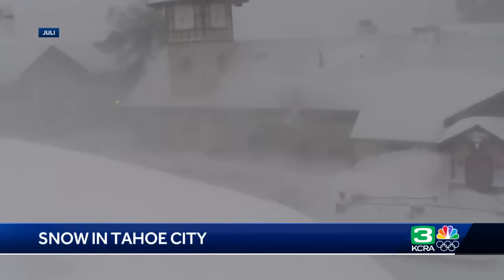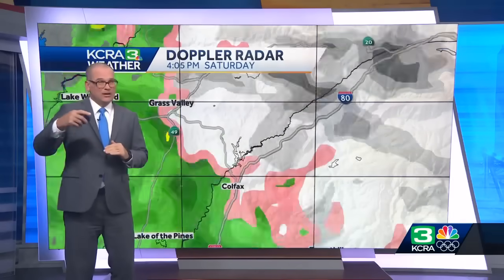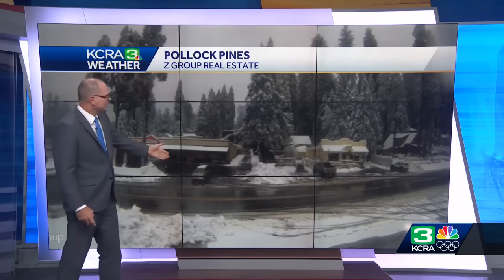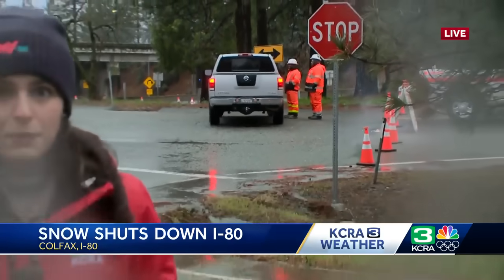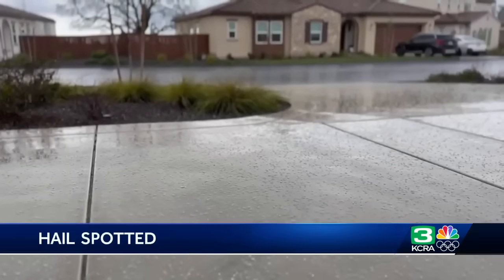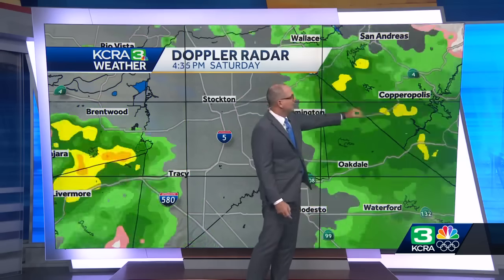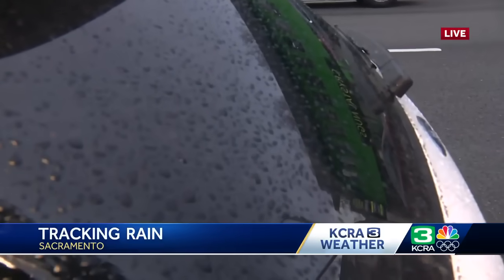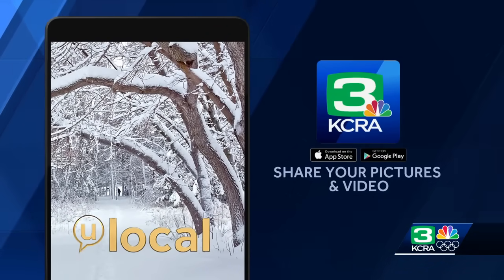Northern California Storm: Updates on Sierra snow, heavy rain in the Valley on March 2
Saturday is a weather alert day. Here's a look at weather impacts in Northern California